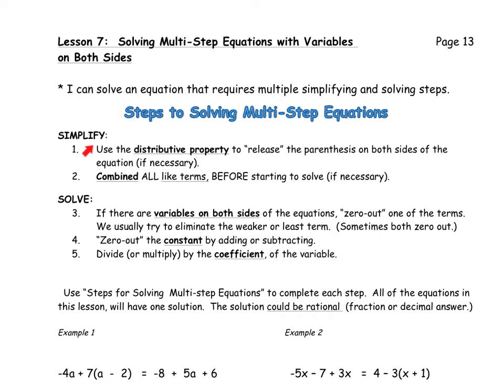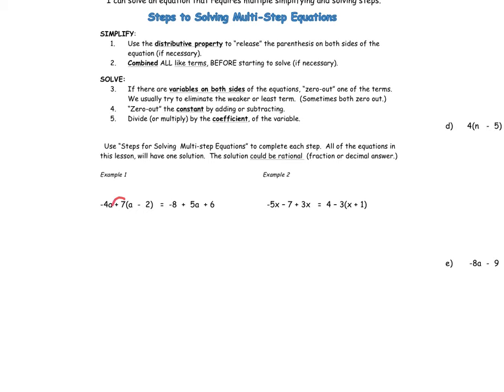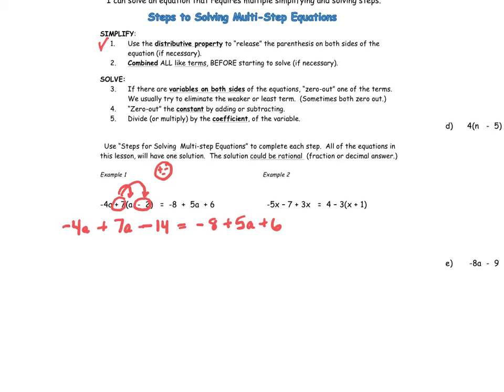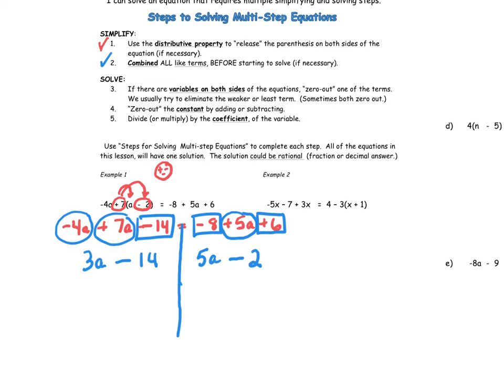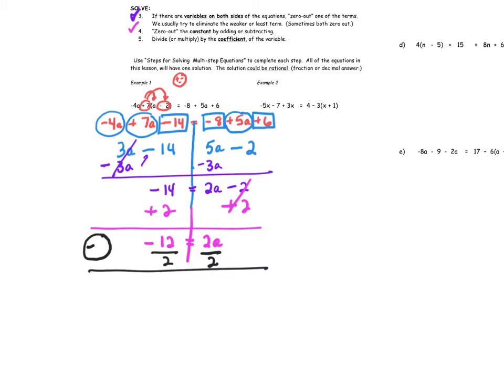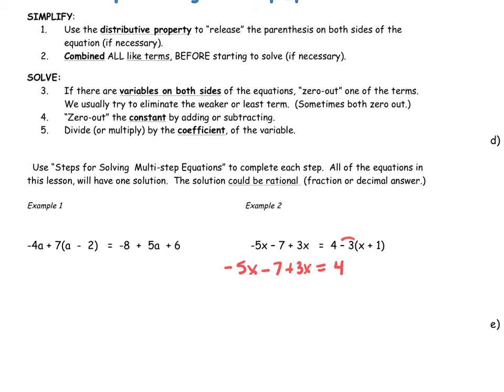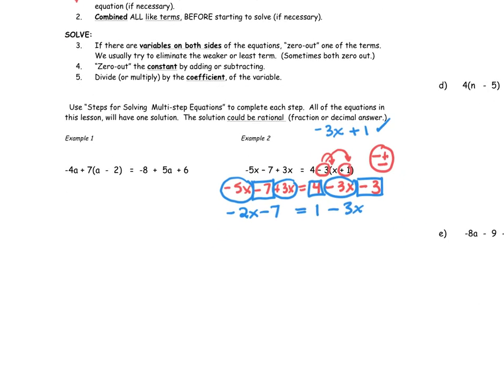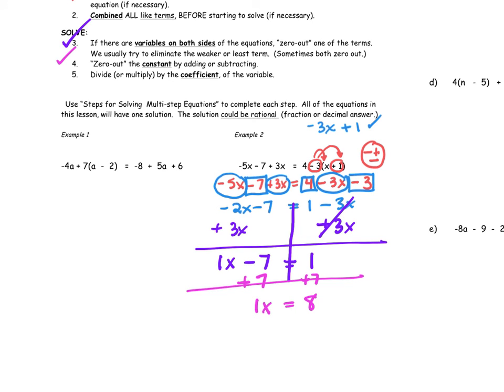Lesson 7 Solving Multi-step Equations (Both sides -one solution)